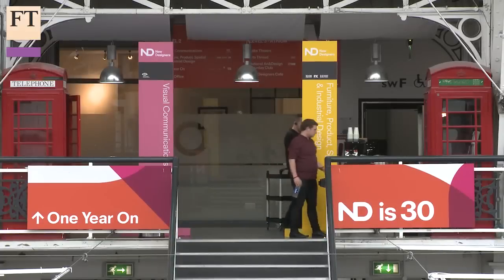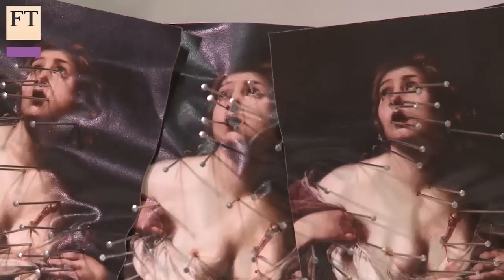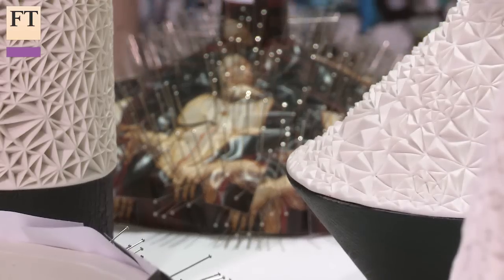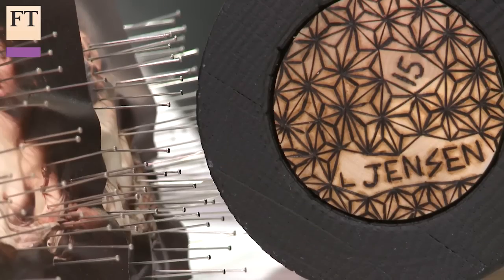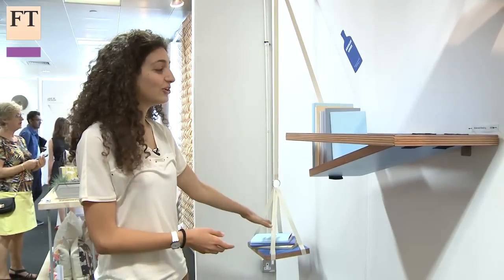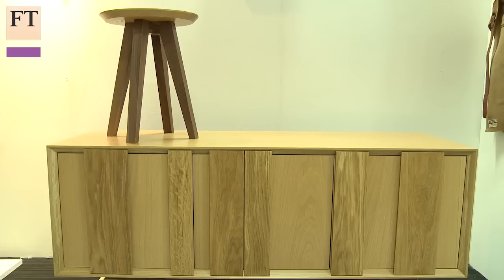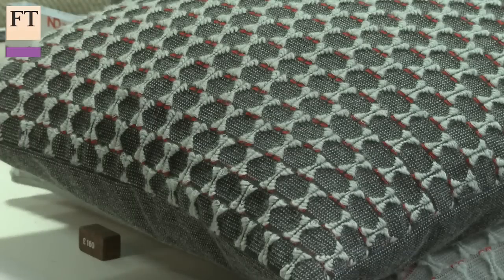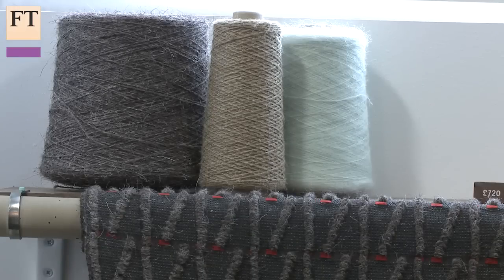Cracking the design world | FT Arts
The FT’s House and Home team finds out what it takes to make it as an emerging designer. Deyan Sudjic of the Design Museum and Luke Pearson of PearsonLloyd, offer their verdict at One Year On, a graduate show of new designers.